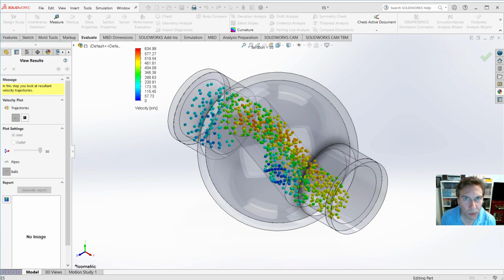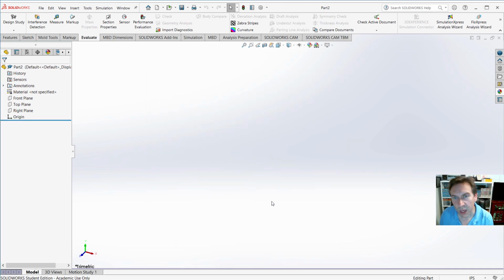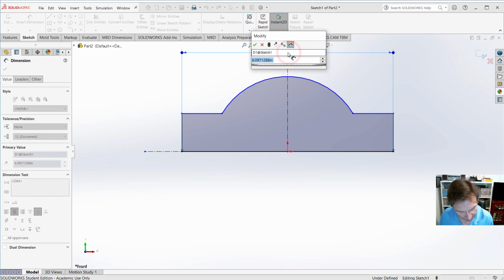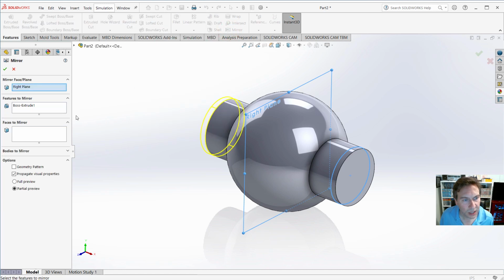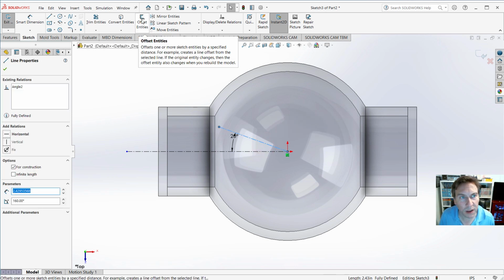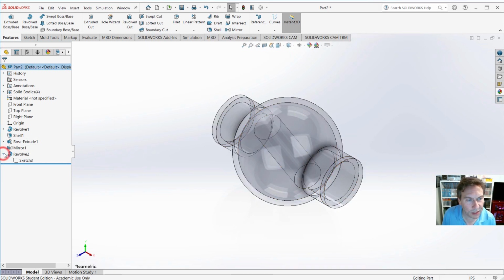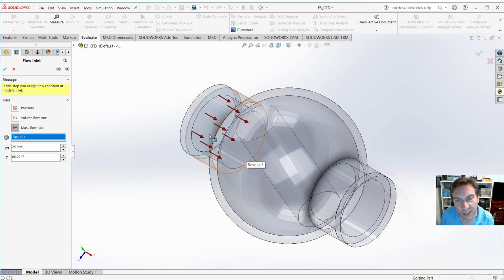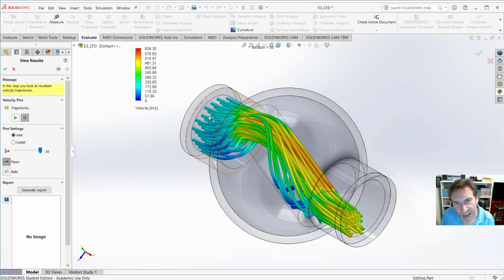E3 SolidWorks 2021 Introduction to Computational Fluid Dynamics using FlowExpress.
Beginners look at Computational Fluid Dynamics Tutorial. Laminar versus Turbulent Flow.